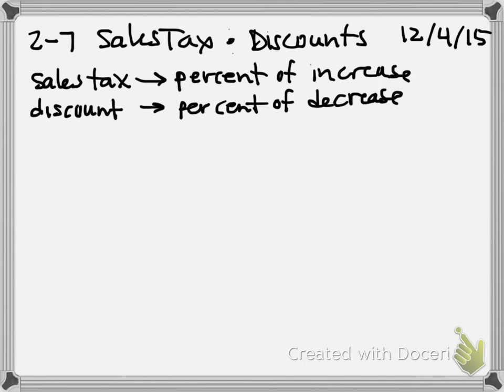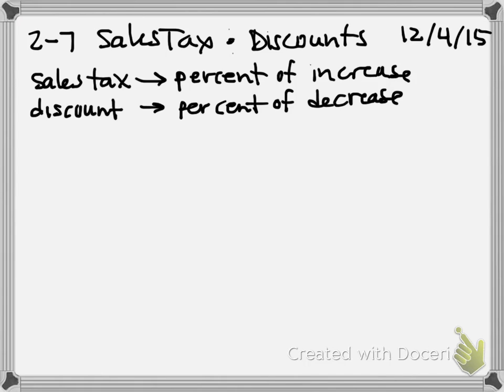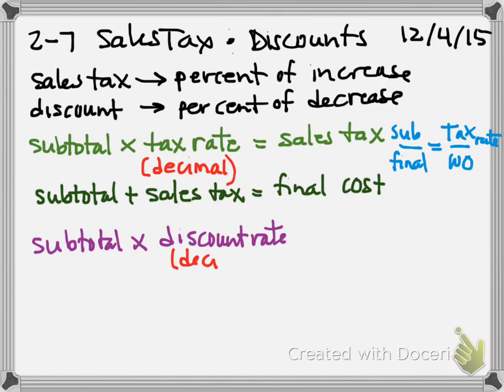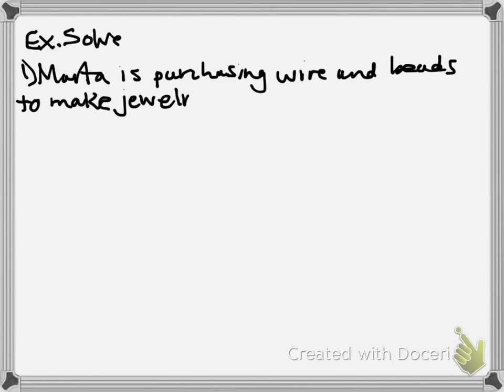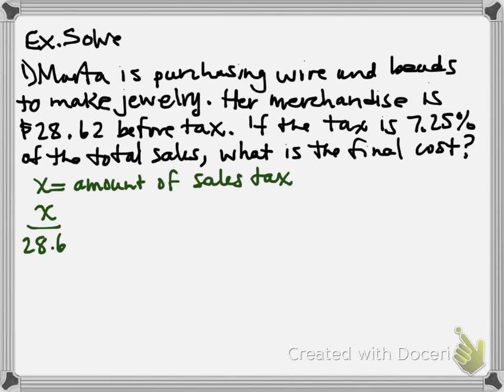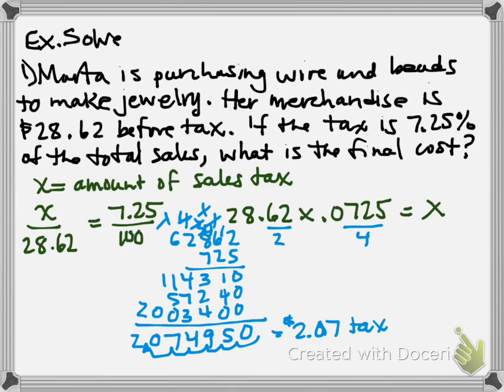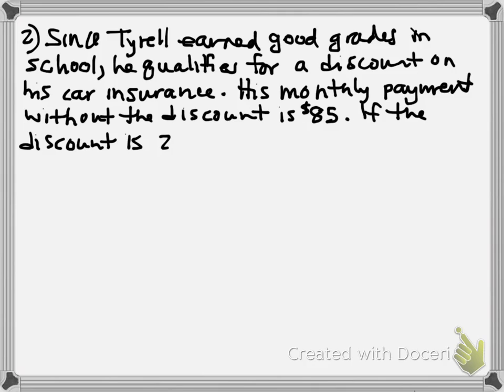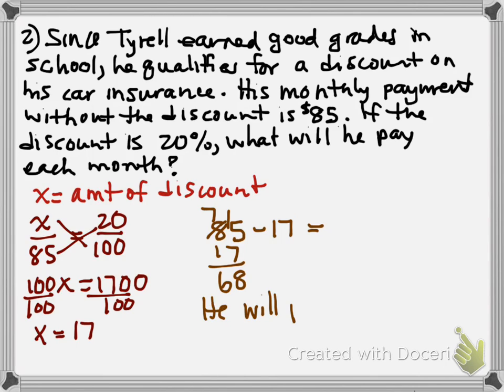Math 8A Sales Tax and Discount